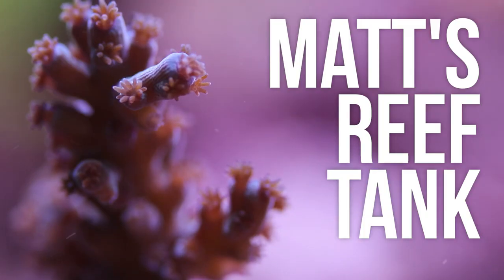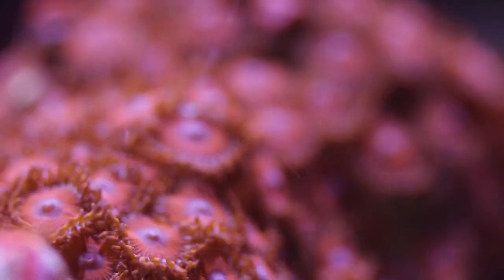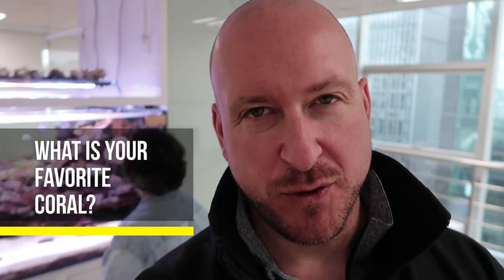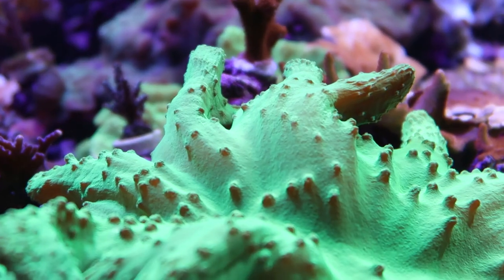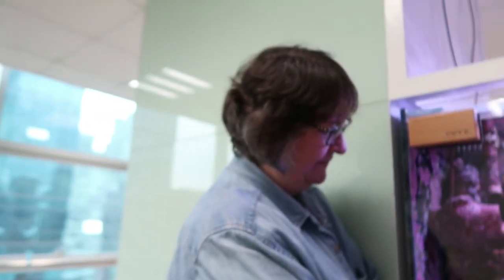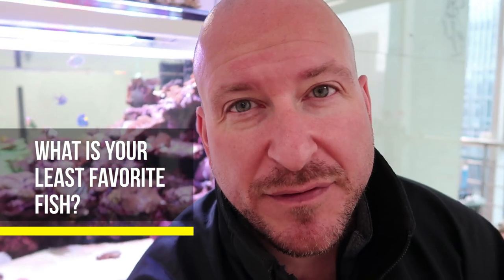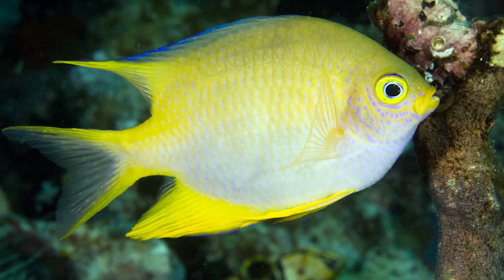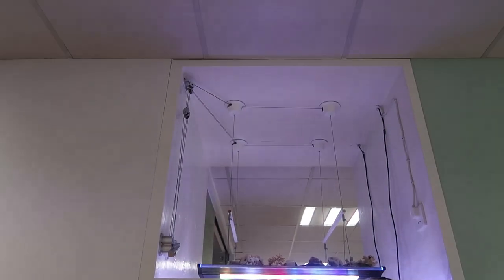AQUARIUM TUBER TAG CHALLENGE | MATT’s REEF TANK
In todays Episode, I answer Eddie’s call from Eddies Reef Aquaria.  He answered a series of questions for the Aquarium Tuber Tag Challenge.  I think it’s a fun little game that is being passed around to answer some questions about their tanks and what they like or don’t like.  (Does anyone know the origin of this?  I was searching for who started this but could not find it)

The questions are as follows:
1. Fish only tank or a Reef?
2. Soft or Hard Corals?
3. My favorite Coral?
4. My favorite Fish?
5. My least favorite Coral?
6. My least favorite Fish?
7. Home made or Commercial food?
8. LED - T5 or MH?
9. What would be my dream tank?
10. Challenge 3 other channels to take part in the Aquarium Tuber

Matt’s Reef Tank is a series about me and my reef tanks.  I learn, teach a little, make some mistakes but basically enjoy sharing the hobby with all of you.  I have been reef keeping since I was like 5 years old or something.  If you want to know how I got into reefkeeping, check out an interview given to me by TheCoralReefTalk

(PH,NH,NO2,NO3,Ca,Cu)
I also made a spreadsheet for my results... you can use if you want

HOME TANK – 60 gallon glass
LIGHTS
Not Sure
POWERHEAD
WATER LEVEL CONTROLLER
Tunzi ATO
SKIMMER
COVE Brand

OFFFICE TANK – 200 gallon glass
LIGHTS:
WAVEMAKERS:
Jiebao WP-40
Jiebao RW-8
WATER LEVEL CONTROLLER
SKIMMER
Cove Brand
kindof an inappropriate inflight movie
follow my…